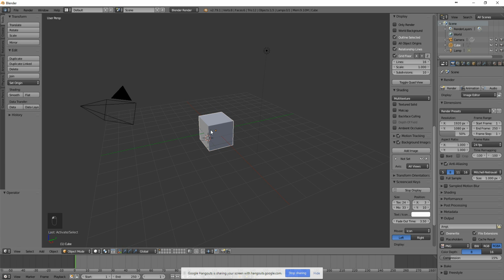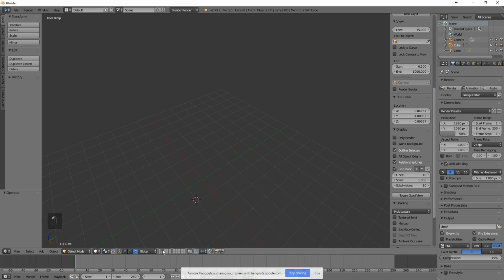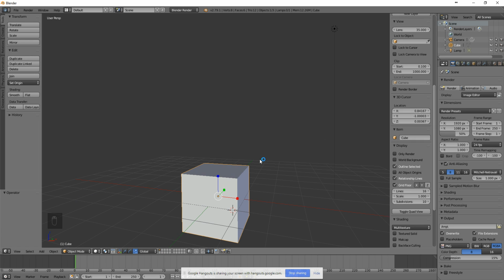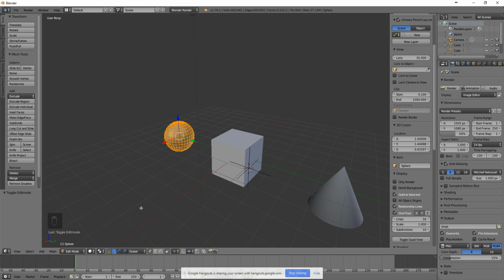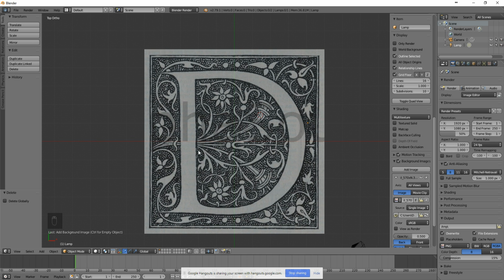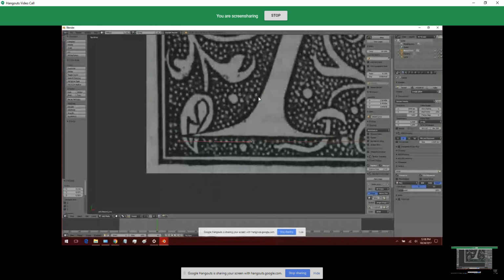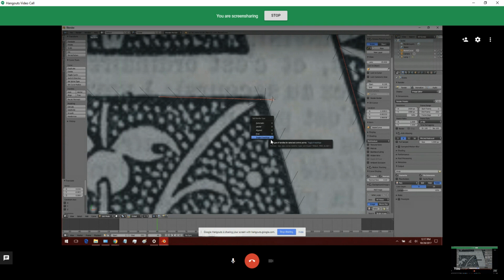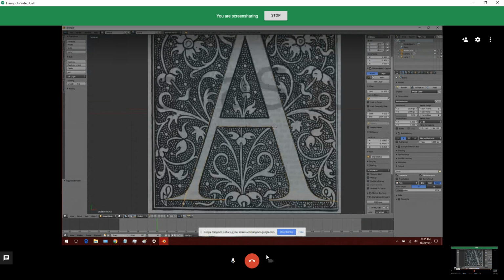TakeLessons Tutoring Session 10282017